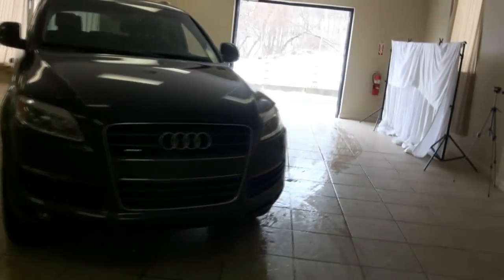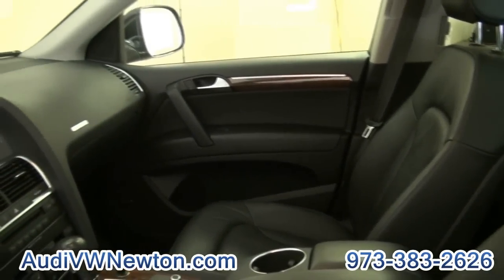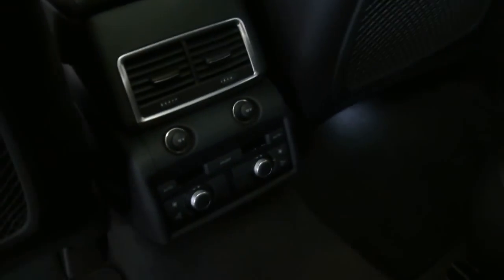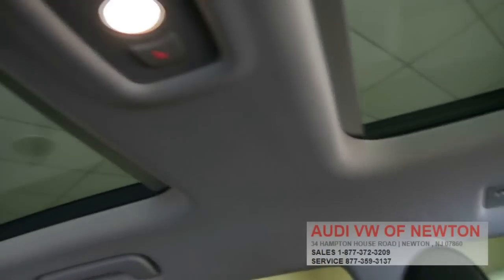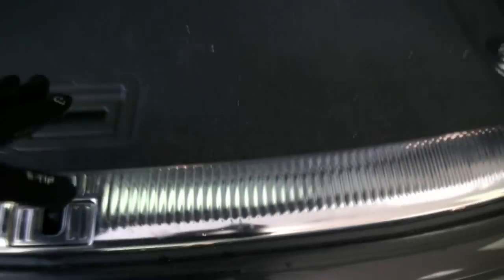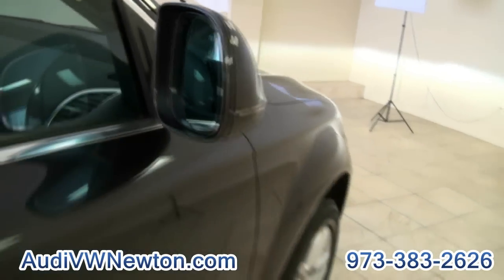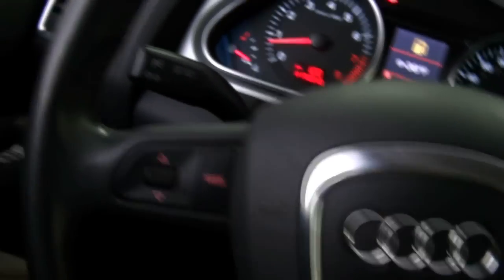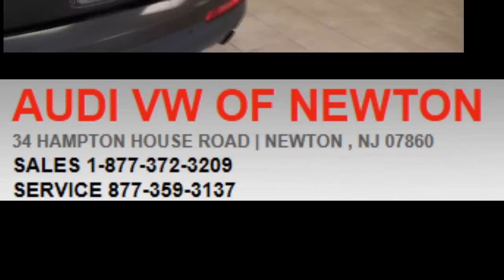2008 Audi Q7 3.2 Quattro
34 Hampton Road Newton, New Jersey 07860
Stock# P2637.avi